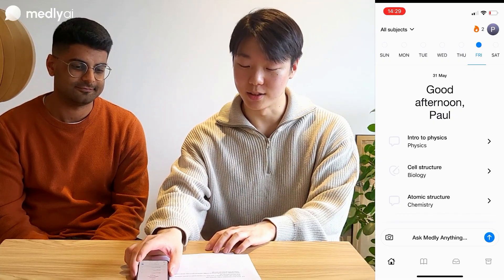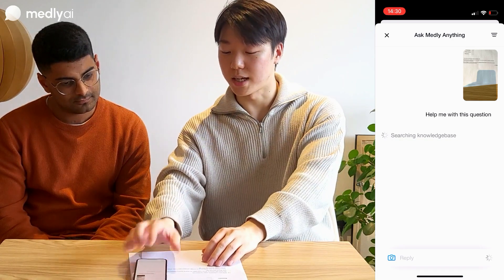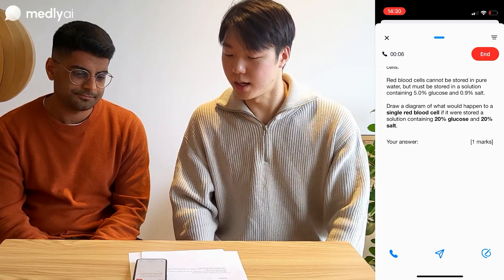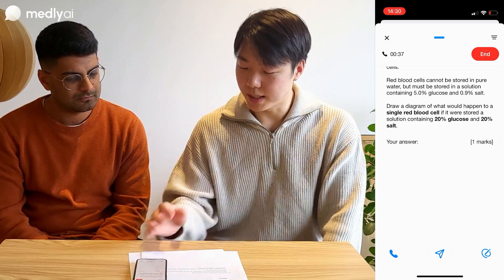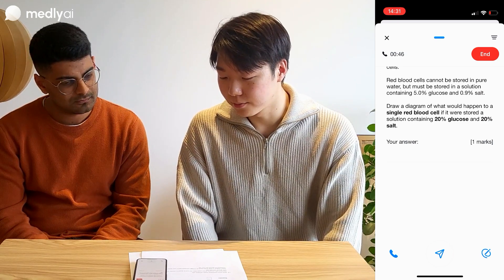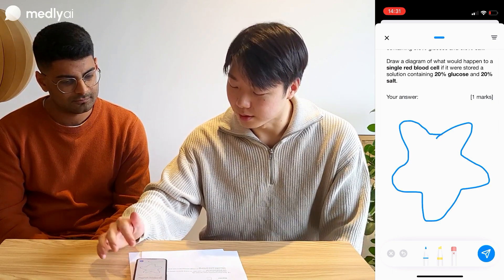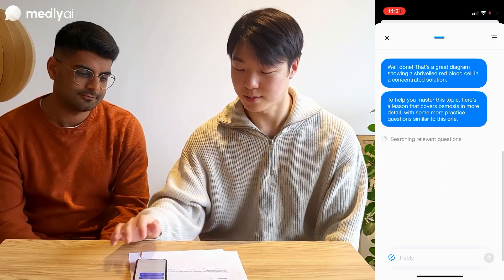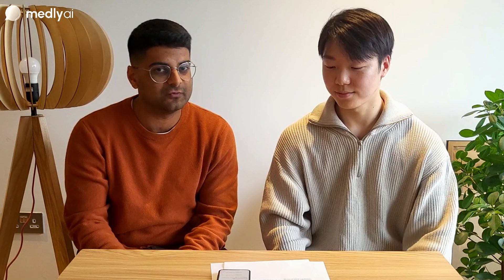Introducing Medly AI, the first AI tutor that sees and talks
We're Medly AI and we want to democratise access to personalised education for everyone.

With Medly, students can talk through exam questions step-by-step, generate personalised lessons, and track progress aligned to real exam curriculum.

We'll be rolling out exclusive access to the beta multimodal of Medly soon.